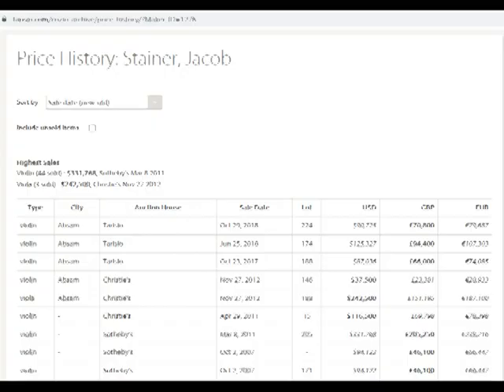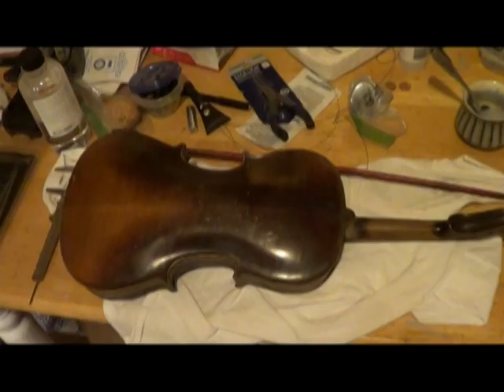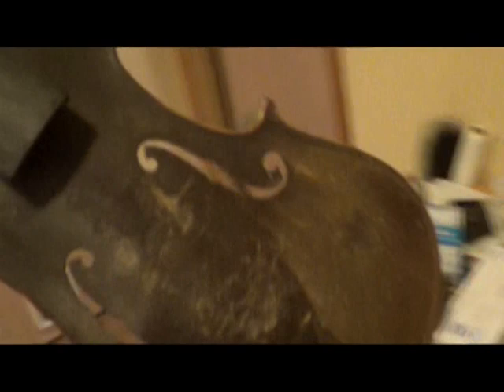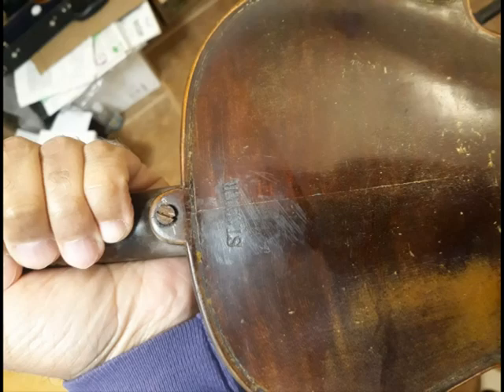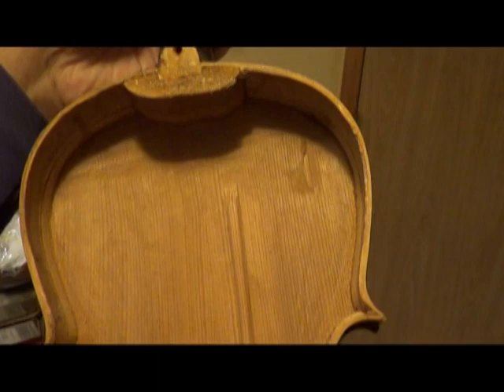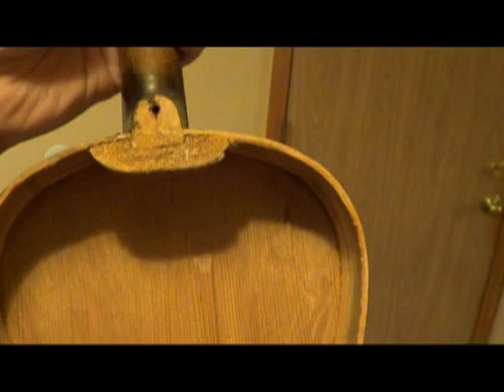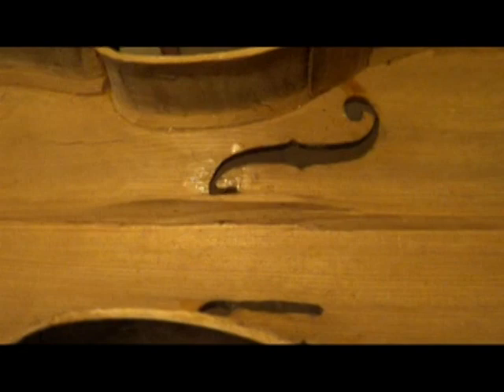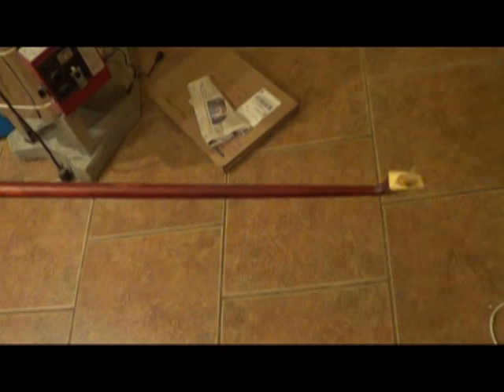Jacob Stainer Project Violin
A project violin I got off Ebay.  It is a Jacobus Stainer violin.
I did a google search and discovered one of his models sold for $331,000 on Sotheby's in 2011.
That model had a carved Lions Head instead of scroll.
  Looks like it has been through a previous repair since the inside under the back plate has some wood patches, and there was a screw in the backplate to help secure it to the scroll.   It doesn't have any blocks in the inside of the violin where the two curves meet.
It is most likely a copy of a Steiner violin from the period. He created violins from 1620 to 1667. Stradivari produced violins around 1690 to 1725.  His style was created during the baroque period.  It doesn't project as well as some later period violins. That could be due to the change in the rib hight from the front of 1 3/16 inch to 1 1/4 inch or more in the back.  The later period violins sounded "brighter" and projected better.